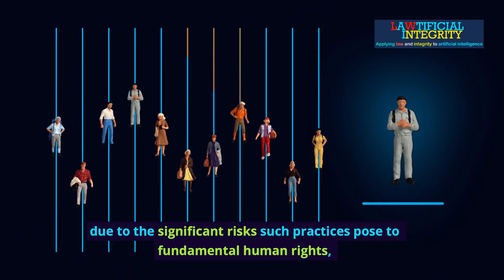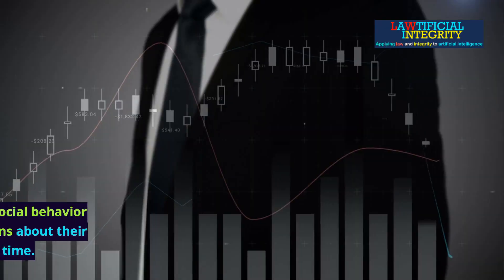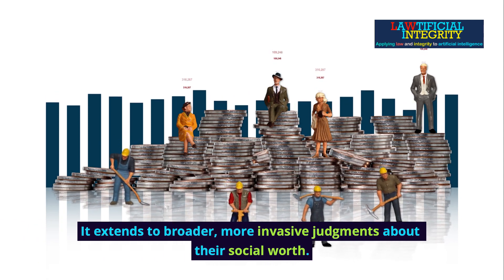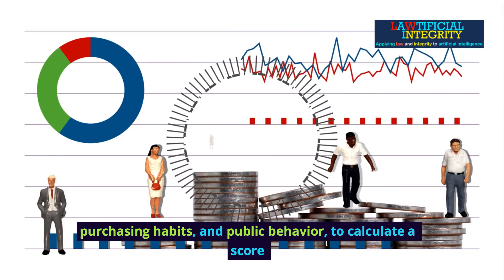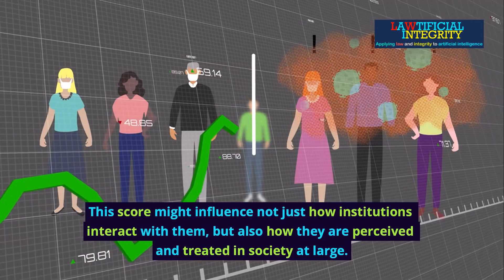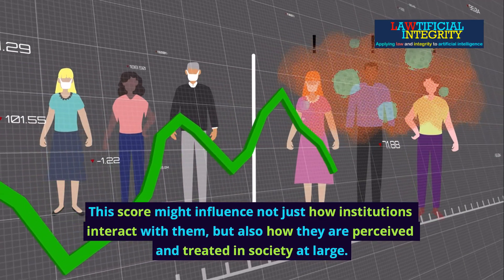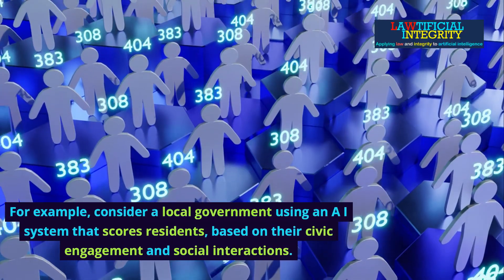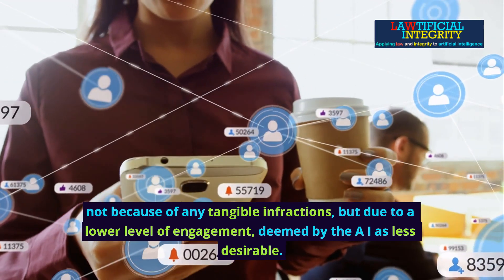Danger!! AI Powered Social Scoring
Understanding the Dangers of AI Powered Social Scoring! Are Humans At Risk?

About: In this video, we examine the dangers of AI powered social scoring to society and humans.